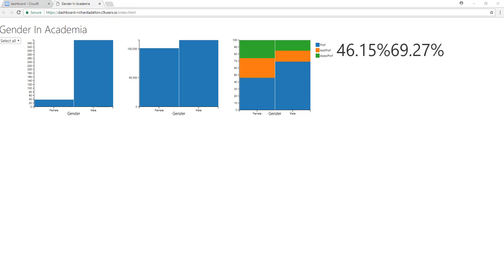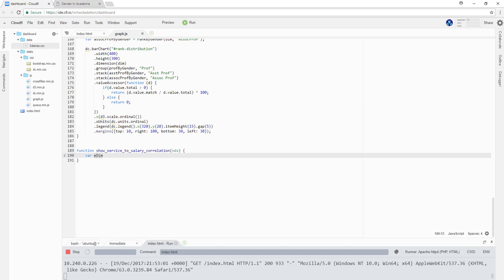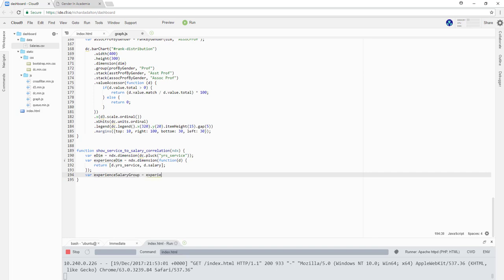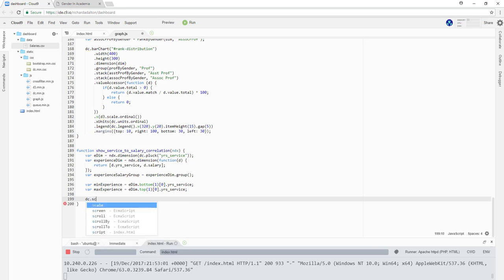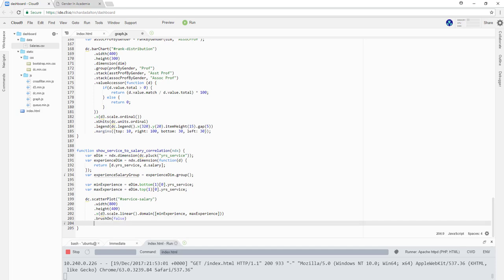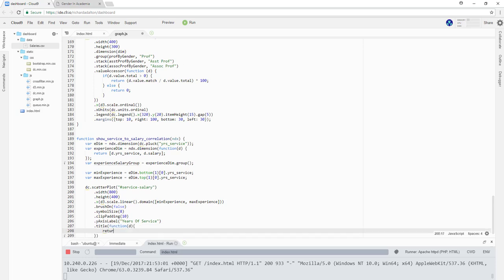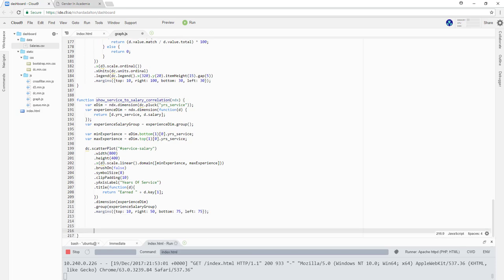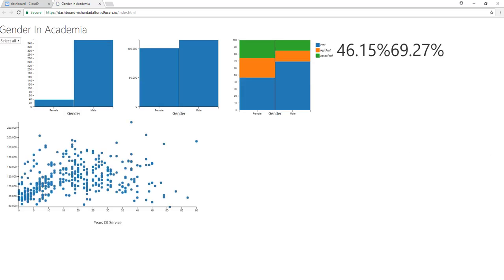Dashboard Project 08 Service Salary Correlation 1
Create a Scatter Plot to show correlation of years of service to salary